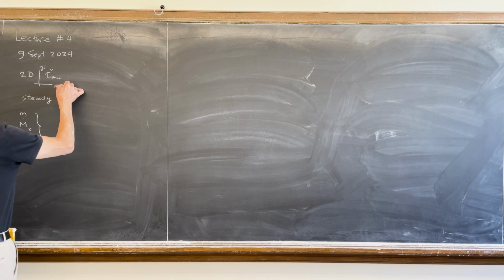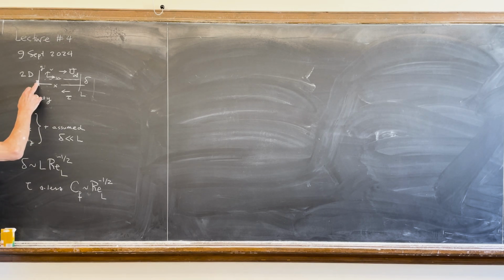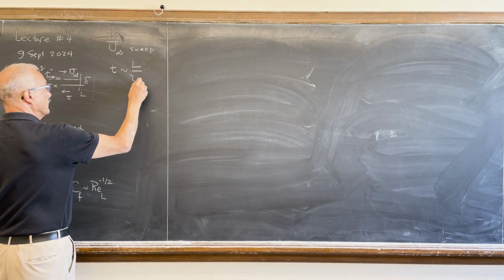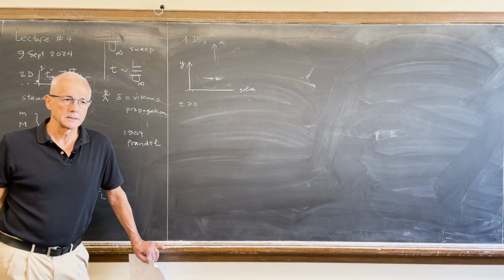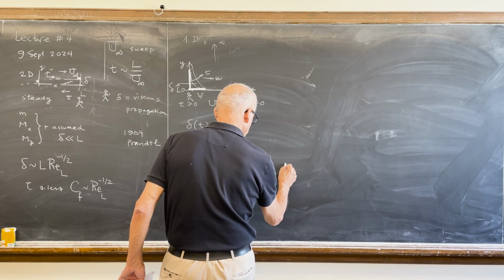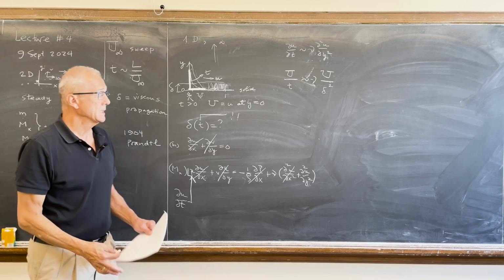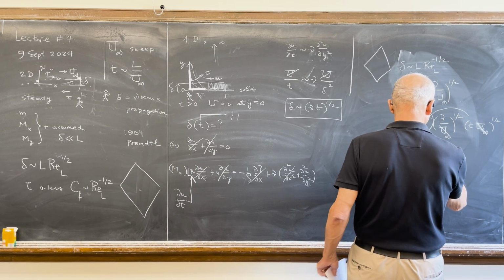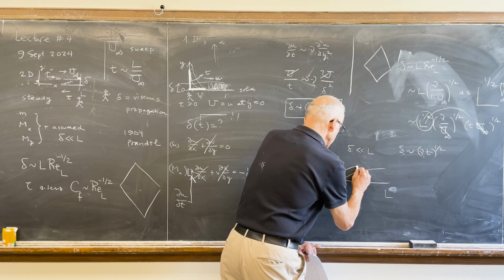Adrian Bejan | Viscous Propagation, from Convection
In this video, Adrian Bejan discusses boundary layer theory and viscous propagation in fluid dynamics, elaborating on momentum and mass conservation principles and the significance of the Reynolds number. He emphasizes the relationship between fluid layers, viscosity, and the effects of friction at boundaries.